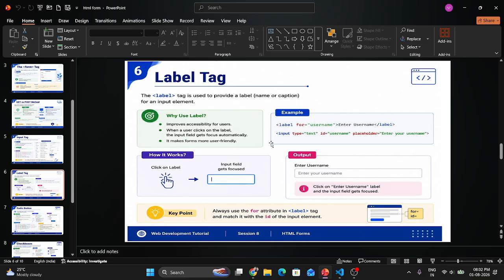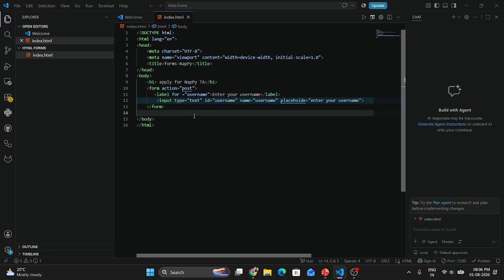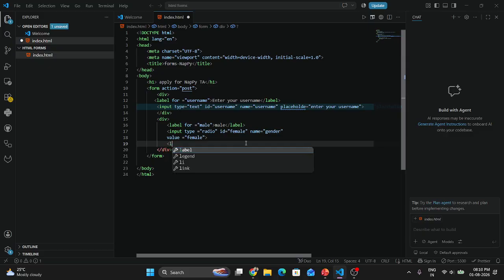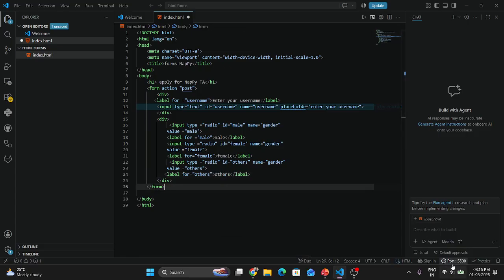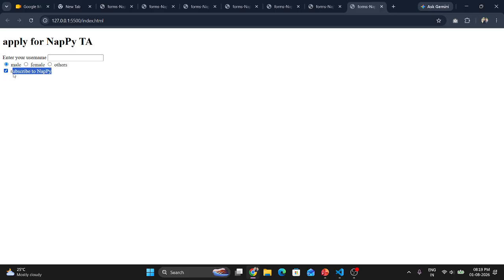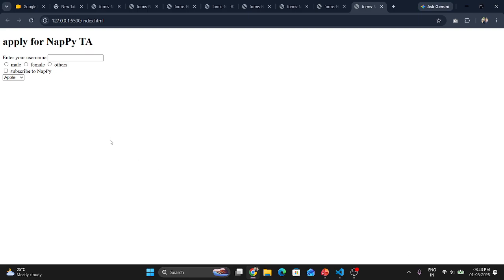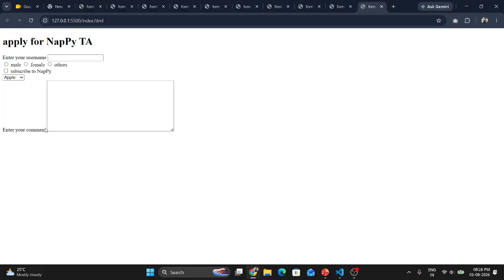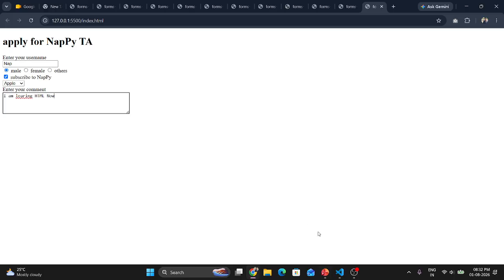Web Development Tutorial 4A | HTML Label Tag, Radio Button, Checkbox, Select Dropdown & Textarea.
Welcome to Web Development Tutorial 4A by NapPy! 🚀

In today's session, we continued learning HTML Forms by covering important form elements used in real-world websites.

📚 Topics Covered:

✅ Label Tag
✅ Radio Button
✅ Checkbox
✅ Select (Dropdown)
✅ Textarea

By the end of this tutorial, you'll understand how to create interactive and user-friendly HTML forms for your web projects.

📺 Watch till the end and practice along with the session.